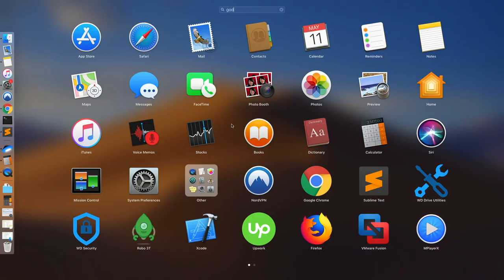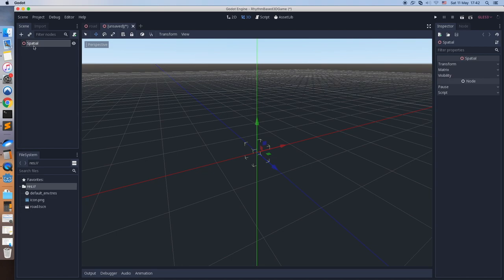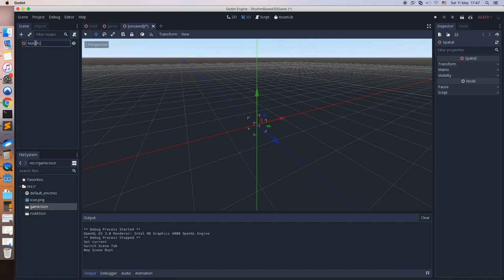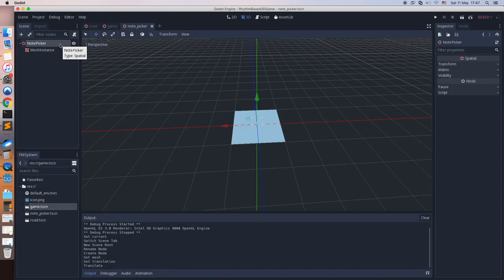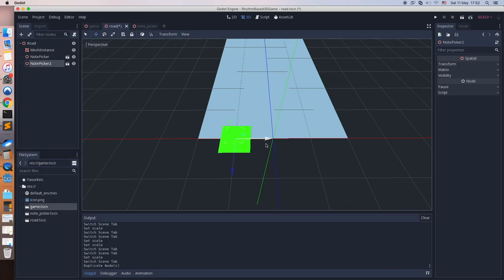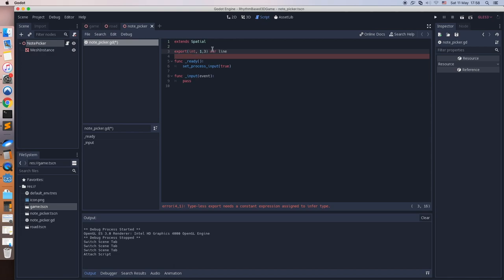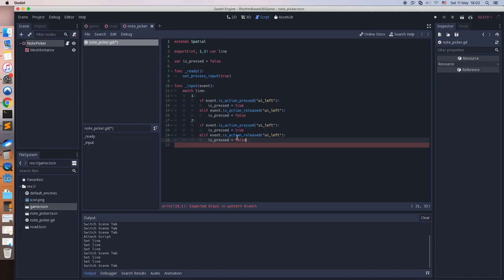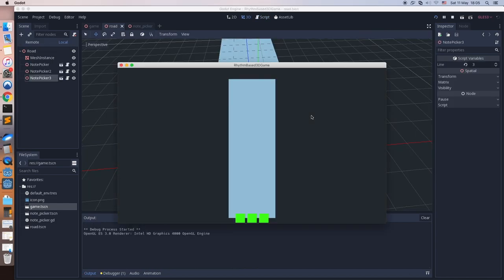Godot Engine 3D Rhythm Based Game Tutorial / Part 1 - Creating a road and note pickers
MBOY Editor - rhythm mapping app for music games

Let's make a rhythm based game in Godot Engine.
Something like a Guitar Hero clone.
You will go through the all process and know how to make this kind of games and explore many features of Godot engine.